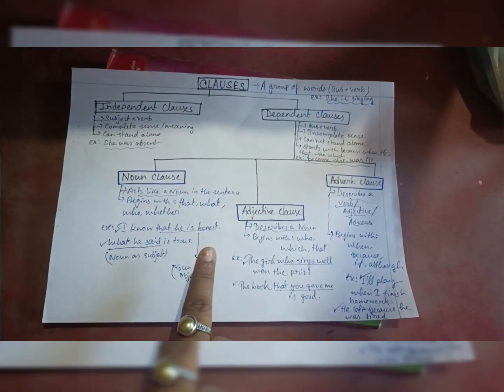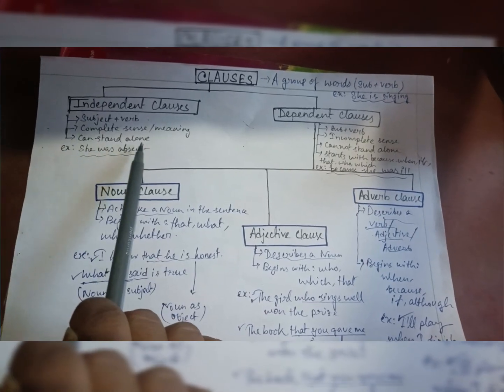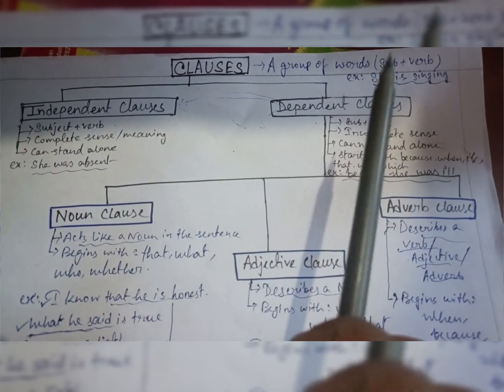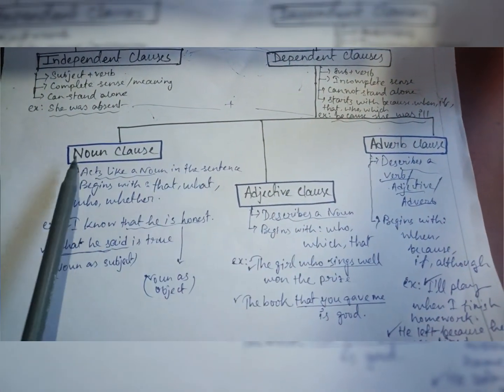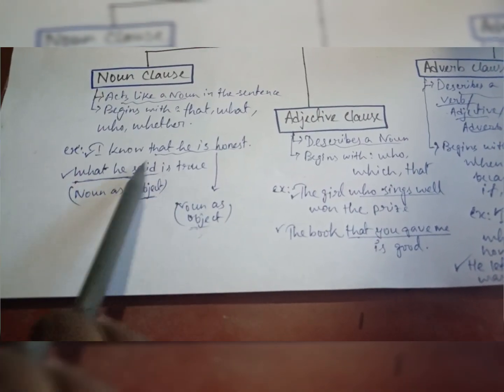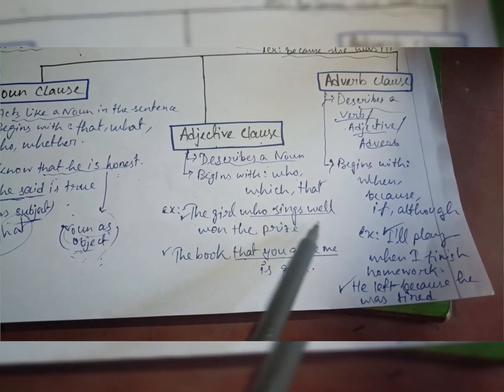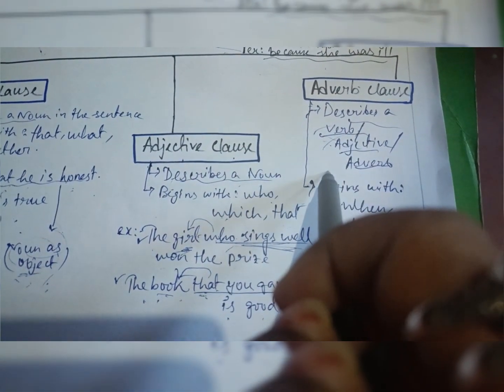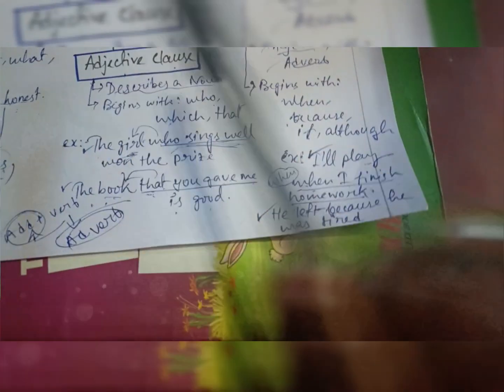Phrase v/s Clause || English with Debosmita Ma'am